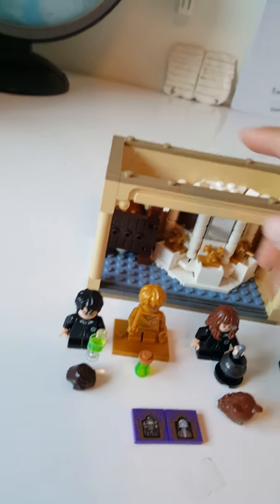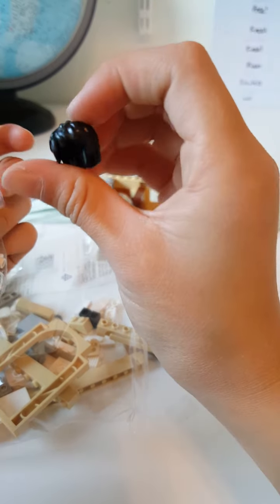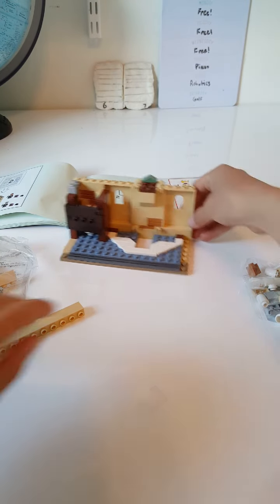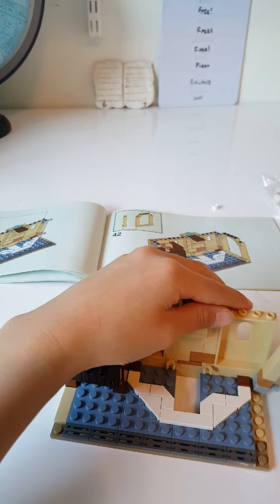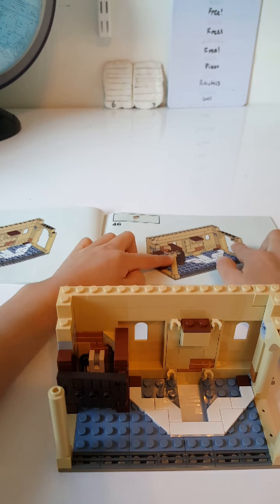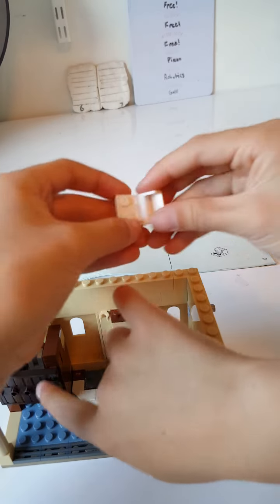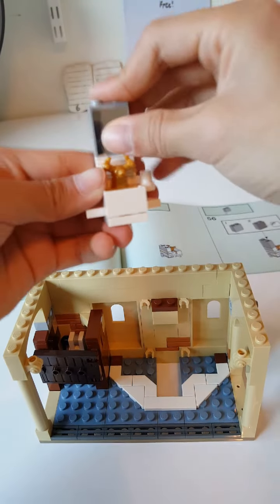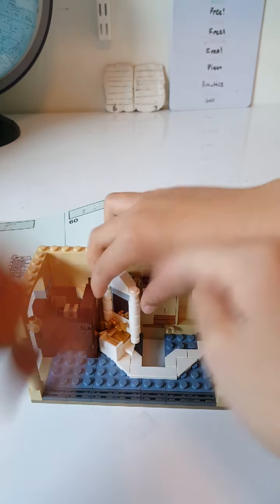Harry Potter Polyjuice Potion Disaster Lego Set!❤️ Part 2